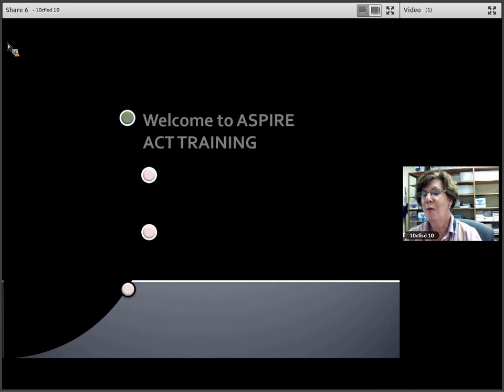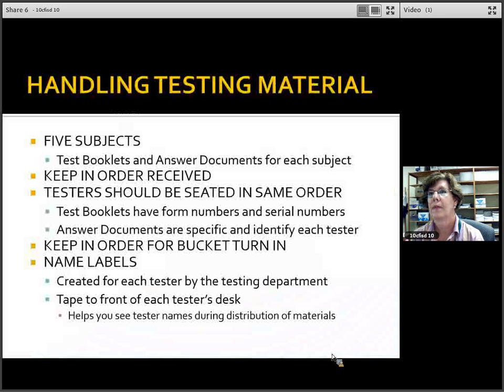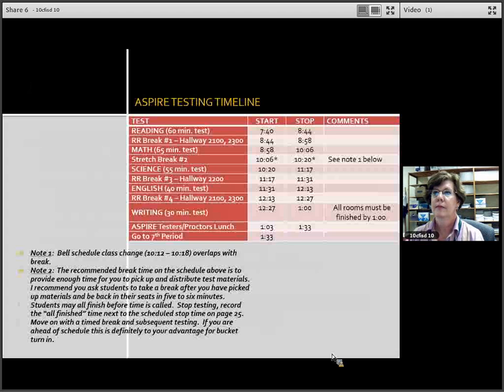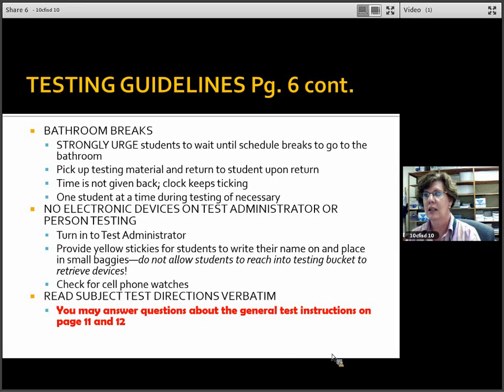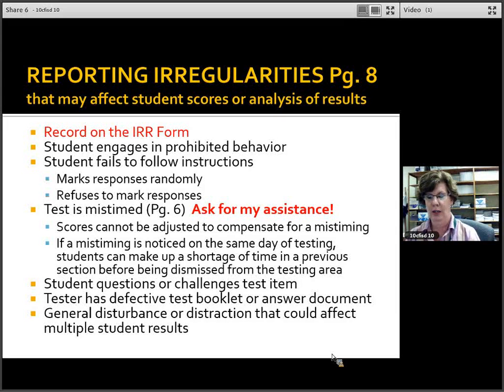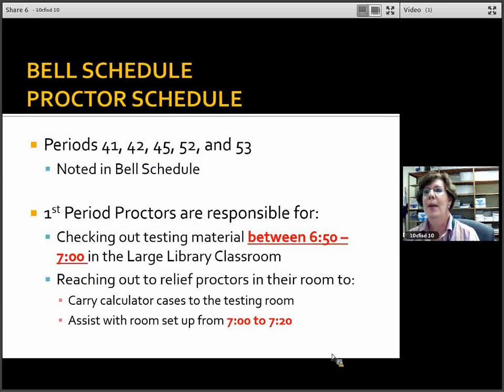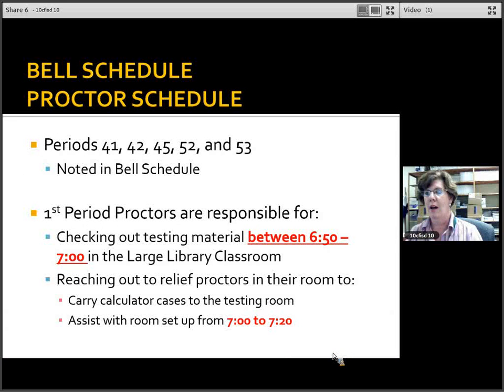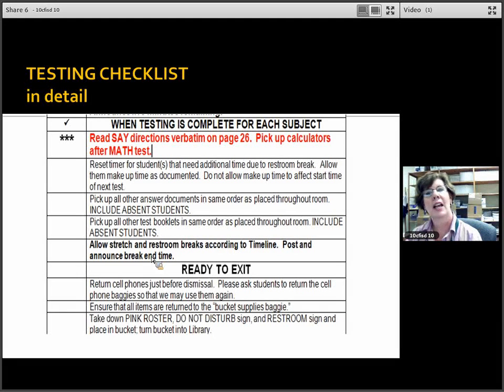ASPIRE PAPER PENCIL TRAINING